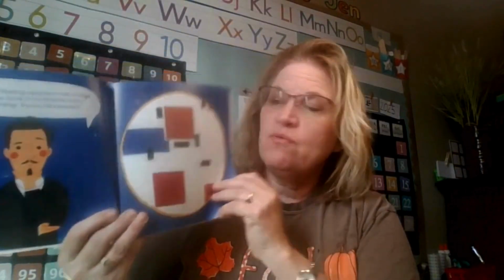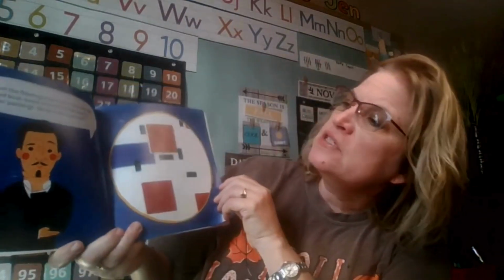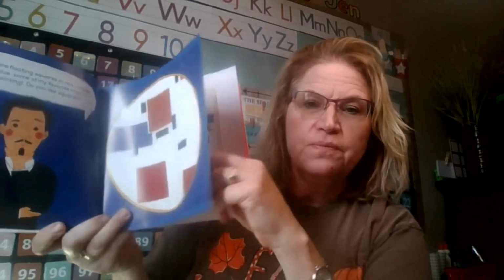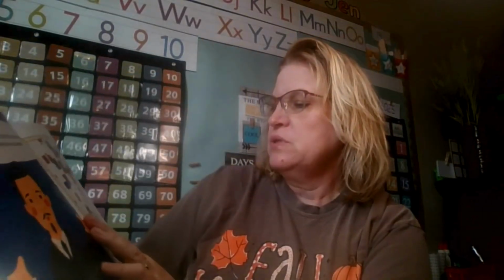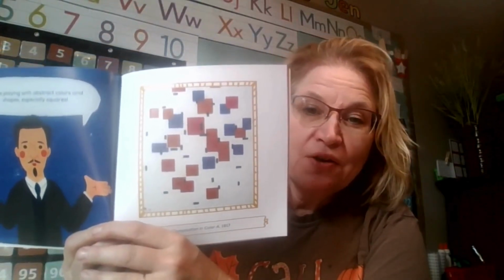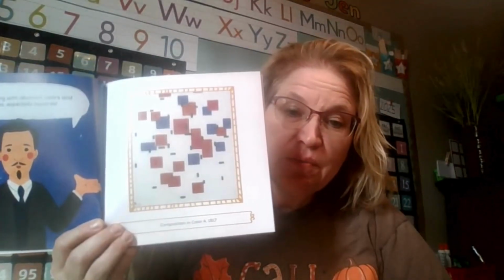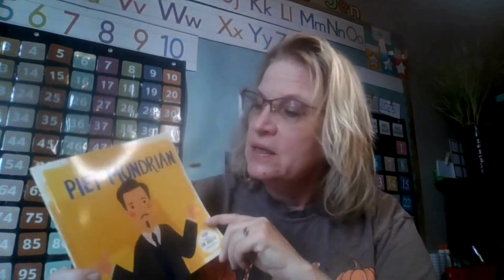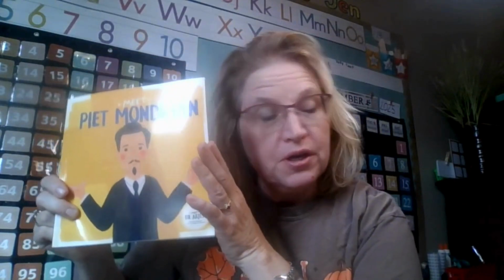Piet Mondrian Simple Art Lesson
This is a simple lesson that combines geometric shapes, primary colors, and a little bit of insight to show how you can teach art in your classroom even when there's very little time.